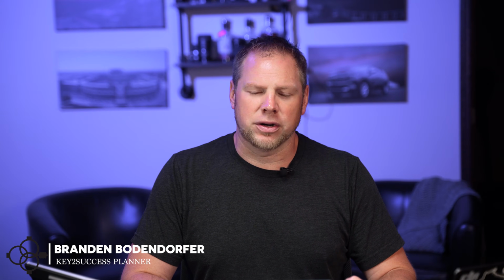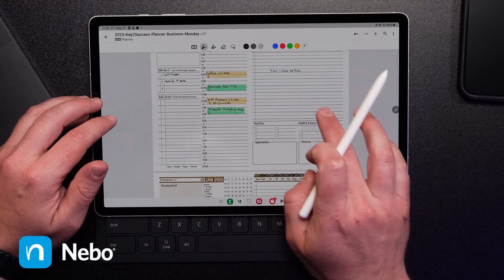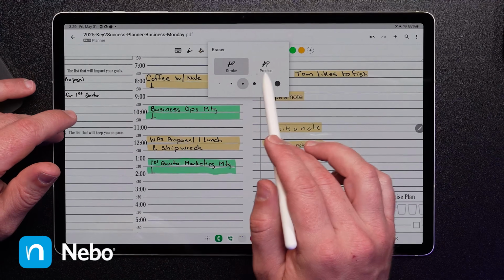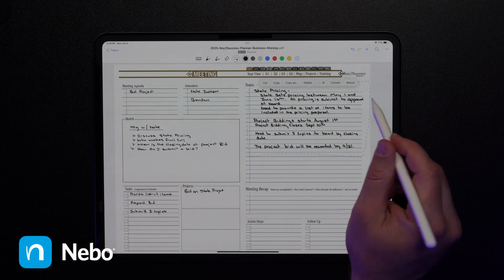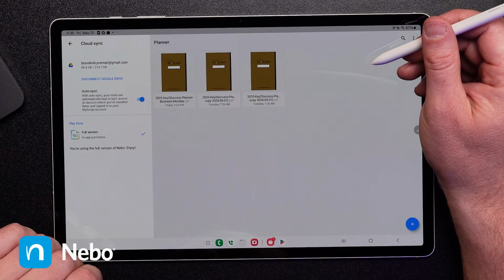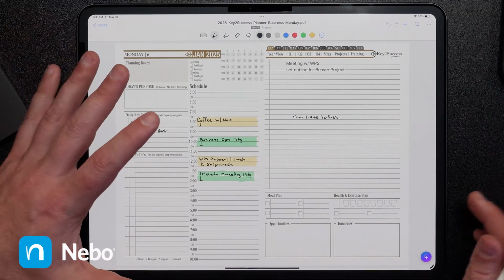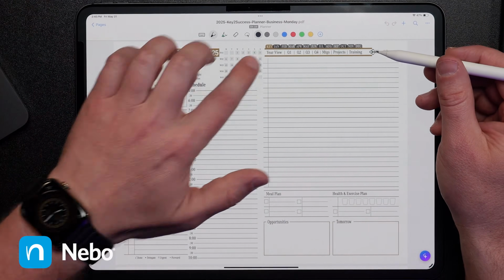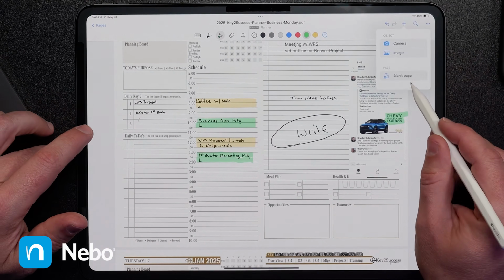Nebo a Note-Taking App that Syncs Across Apple, Android, and Windows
In this video, we'll cover:

- What is the Nebo App?
- Why is the Nebo App special?
- What devices support the Nebo App?
- How to install the Nebo App?
- Best Digital Planner for Nebo App.

Welcome to my comprehensive overview of the Nebo App! The Nebo App is a newcomer to the digital planning stage. It's a game-changer in digital planning and note-taking. Whether you’re on an Apple laptop, iPad, Samsung Fold, Windows Surface, or any other device, Nebo App ensures a consistent and streamlined experience, revolutionizing the way you plan and organize your life.

Quick Access:
0:00 Introduction
2:06 Nebo App Devices
2:57 Typing in Nebo
3:37 Handwriting in Nebo
4:27 Nebo Gestures
4:51 Pen Tool
5:34 Eraser Tool
6:34 Copy and Paste
7:52 Lasso Tool
8:13 Convert to Text
9:51 Creating Notebooks
10:40 Cross-platform syncing
13:41 AI Tool
15:40 A Closer Look at Digital Planning
17:27 Searching Notes